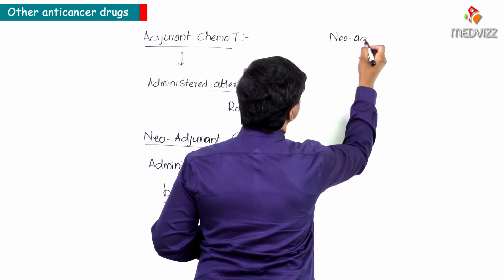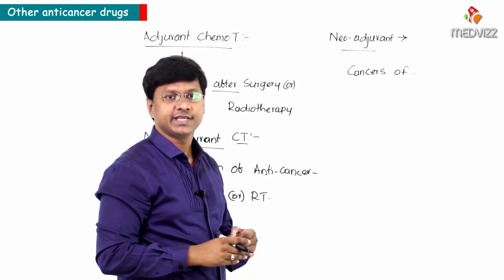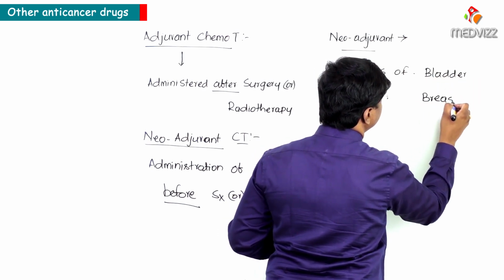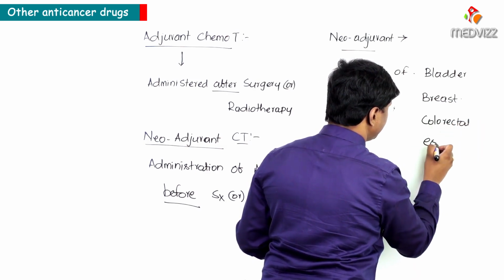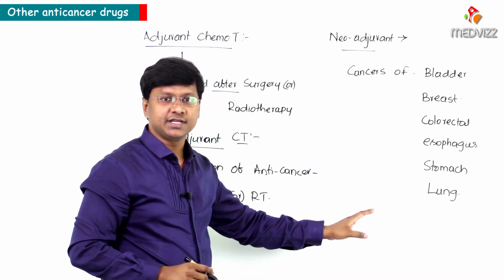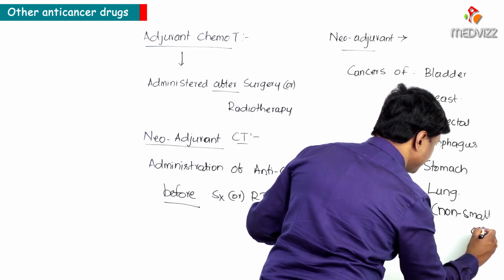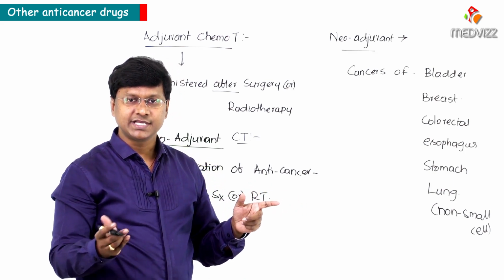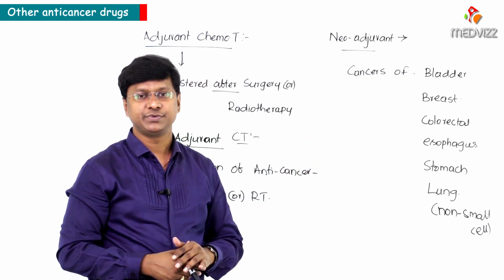6.Other Anticancer Drugs: Adjuvant & Neo- Adjuvant Chemotherapy: Pharmacology Video Lectures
6.Other Anticancer Drugs:  Adjuvant & Neo- Adjuvant Chemotherapy: Pharmacology Video Lectures
Adjuvant and neoadjuvant chemotherapy are key strategies in modern cancer treatment, enhancing the effectiveness of surgery and radiation by targeting microscopic cancer cells that may remain hidden 🎗️💊. Adjuvant chemotherapy is given after surgical removal of a tumor to destroy any remaining cancer cells, reducing the risk of recurrence and improving long-term survival 📉🔬.
It is commonly used in breast cancer, colorectal cancer, lung cancer, and osteosarcoma, where hidden microscopic metastases could otherwise lead to disease relapse 🏥🩸. In contrast, neoadjuvant chemotherapy is given before surgery to shrink large tumors, making them more operable and preserving organ function, especially in cancers like locally advanced breast cancer, esophageal cancer, bladder cancer, and rectal cancer 🩻⚕️.
This approach not only improves surgical outcomes but also allows doctors to assess the tumor’s response to chemotherapy, which can guide further treatment decisions 📊💡. Both strategies employ powerful chemotherapeutic agents like anthracyclines (doxorubicin), taxanes (paclitaxel), platinum-based drugs (cisplatin), and antimetabolites (5-FU, methotrexate), often in combination regimens for maximum efficacy 🧪💥. However, these treatments come with notable side effects, including myelosuppression (low blood counts), nausea, vomiting, neuropathy, and increased infection risk, necessitating supportive care with antiemetics, granulocyte colony-stimulating factors (G-CSF), and blood transfusions 🚨💉. Neoadjuvant therapy also plays a critical role in downstaging tumors, making it easier to perform organ-sparing surgeries, thereby improving the patient’s quality of life and post-treatment recovery 🏥💪. With ongoing advancements in precision medicine, targeted therapies and immunotherapy are increasingly being integrated into adjuvant and neoadjuvant settings to enhance efficacy while minimizing toxicity 🎯🦠. The success of these approaches has revolutionized cancer care, giving patients better chances at long-term remission and improved survival rates 🌍✨.